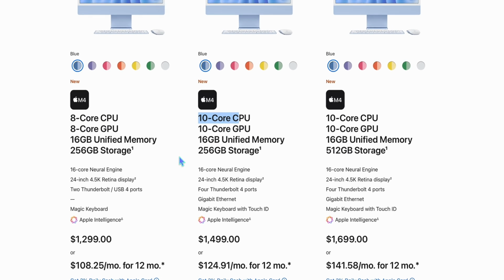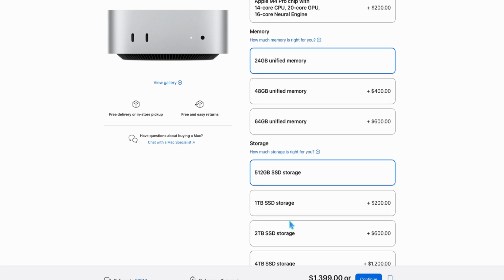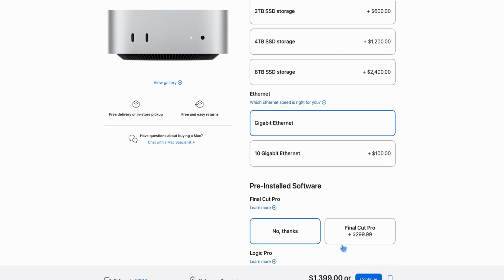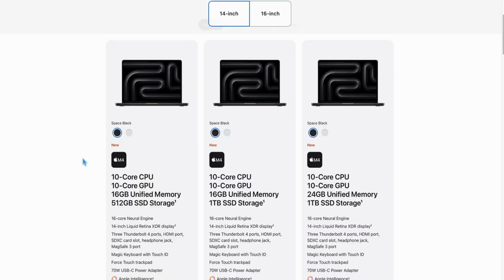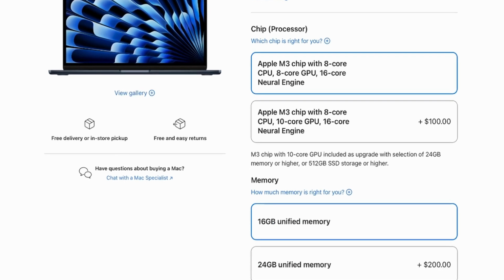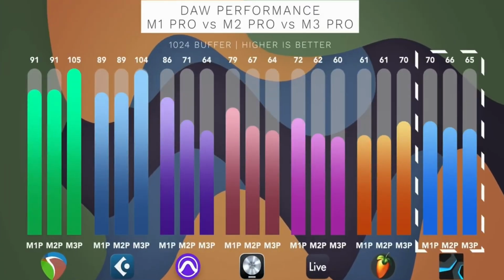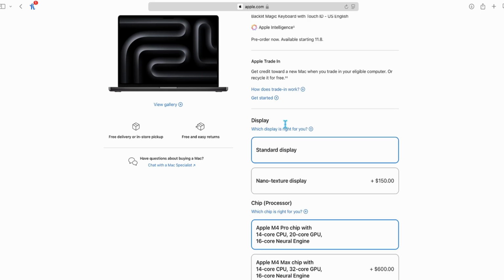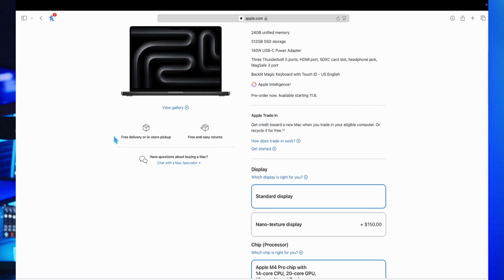Why the New M4 Macs are Perfect for Music Production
Are the new M4 Macs a game-changer for music production? In this video, I dive into everything you need to know about the M4 MacBook Pro, M4 iMac, and M4 Mac Mini for your studio setup. We'll look at core utilization, and performance differences in the M4 vs. M4 Pro vs. M4 Max chips, and compare the best options for music producers in 2024. Whether you're eyeing the new MacBook M4 for portability or the Mac Mini M4 for a budget-friendly powerhouse, I've got you covered on the best M4 Mac for music production! 🎶

SONY FX3
SONY 24-50MM LENS